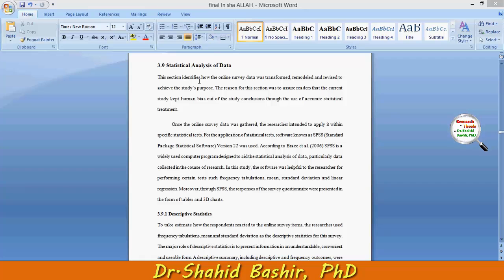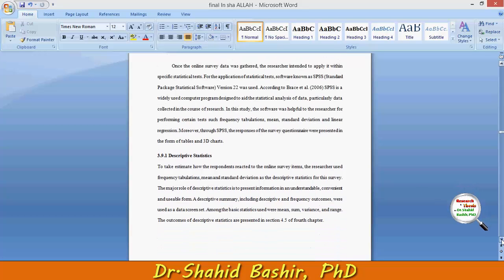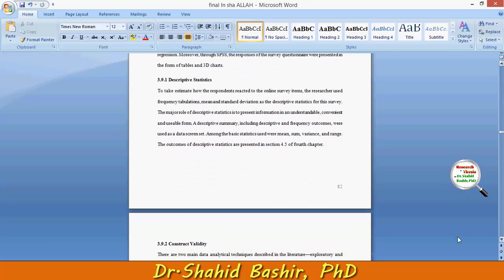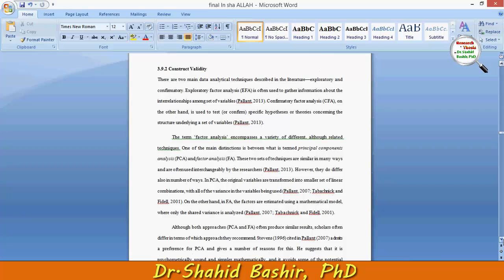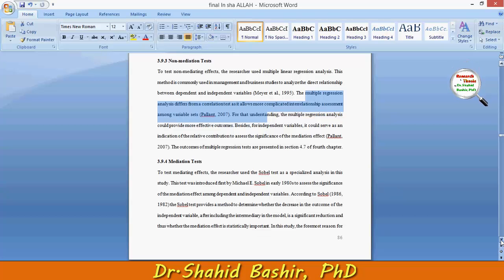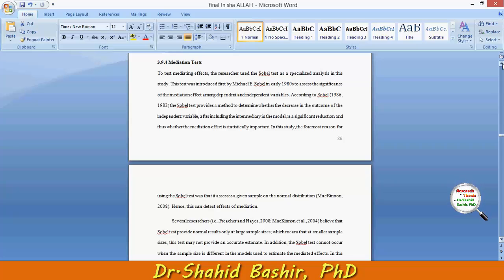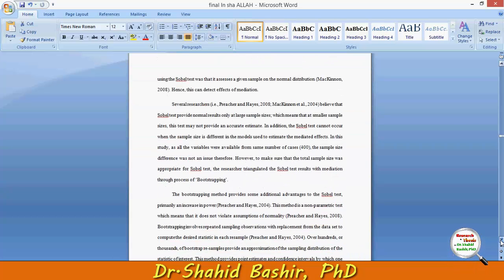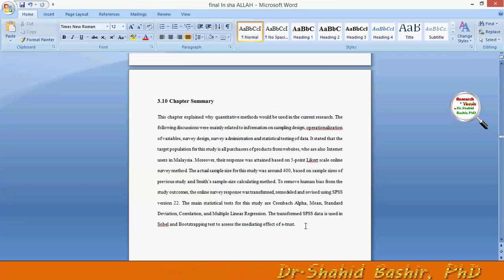Statistical Analysis of Data by Dr.Shahid, PhD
Statistical Analysis of Data by Dr.Shahid,PhD - Research and Thesis

Subscribe this channel and follow all the video in the playlist.If you are currently doing any research or writing a thesis please follow step by step guidelines  provided in these videos hope you will get a good

quantitative research,
quantitative research in nursing,
quantitative research presentation,
quantitative research example,
quantitative research designs descriptive non-experimental,
quantitative research vs qualitative,
quantitative research questions,
fundamental research,
fundamental reggae jimmy cliff,
fundamental review of the trading book,
fundamental reggae,
fundamental research in hindi,
fundamental results,
reading fundamental,
fundamental and realized niche,
fundamental rights (review i),
fundamental 5 recognize and reinforce,
how to write a good research proposal,
how to write a good resignation letter,
how to write a good research question,
how to write a good resume with no job experience,
how to write a good resume and cover letter,